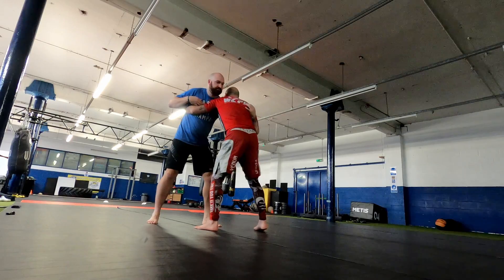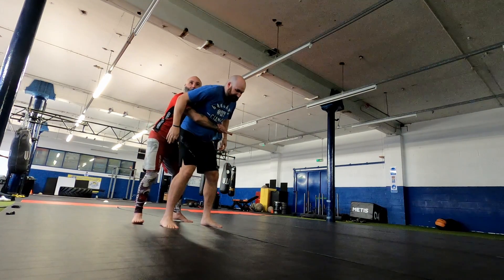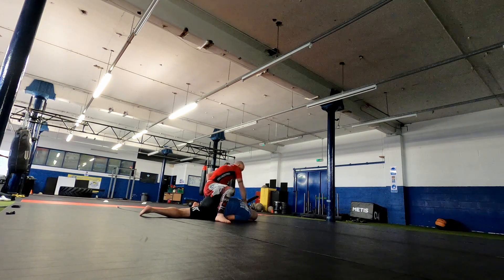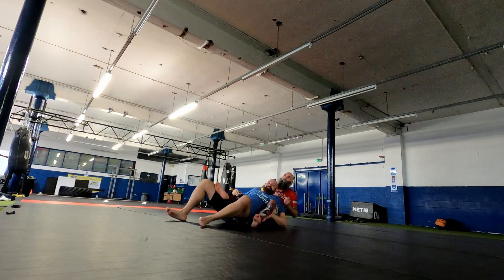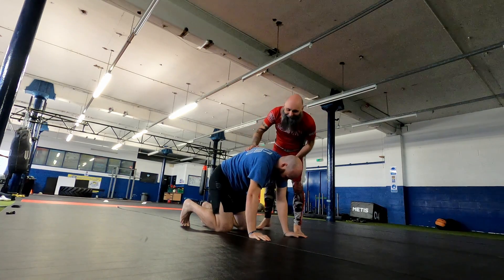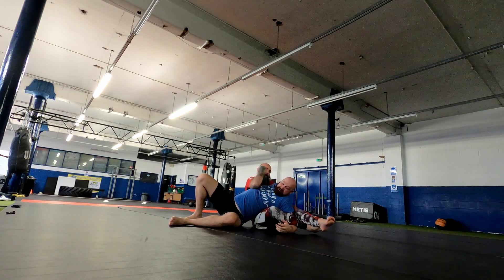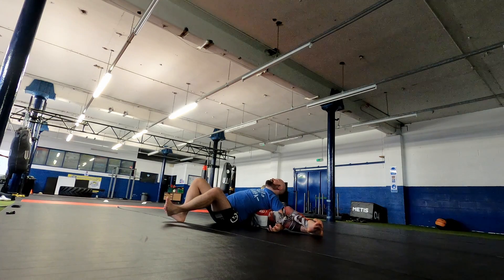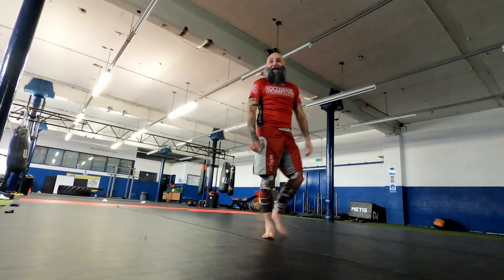MMA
This week, I try my hand at MMA. Be sure to stay to the end to see me get tied up in knots.